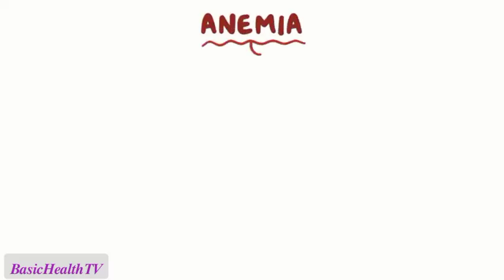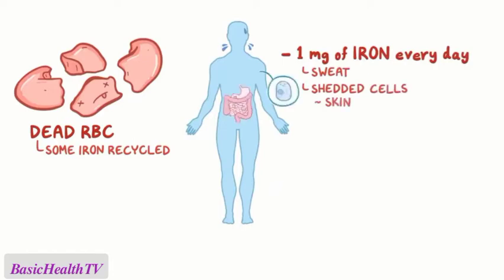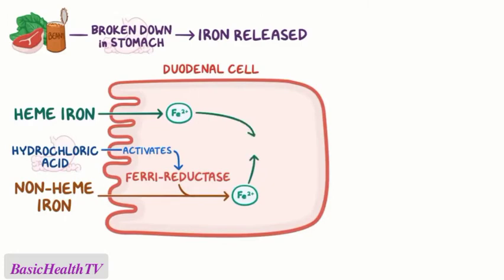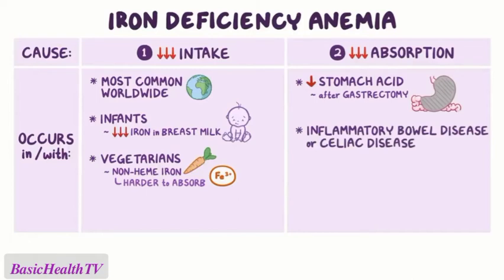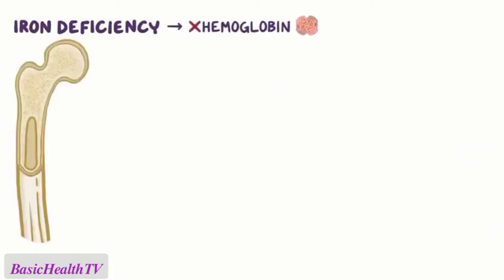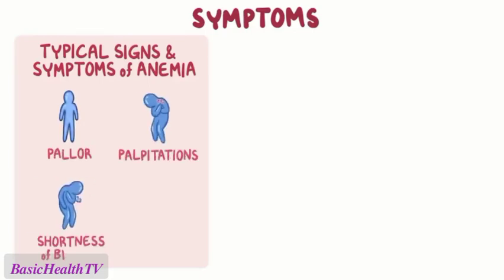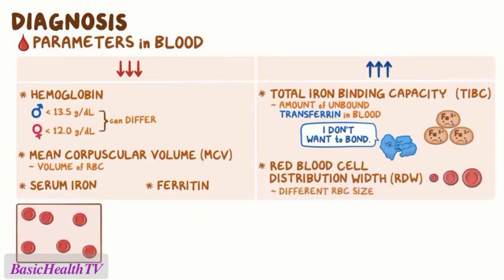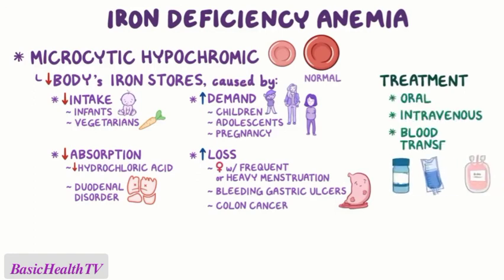Anemia Symptoms, Causes and Remedies خون کی کمی